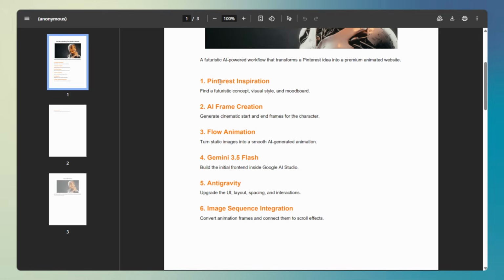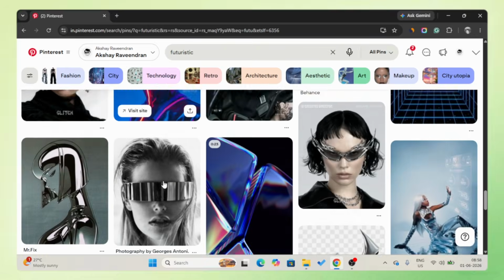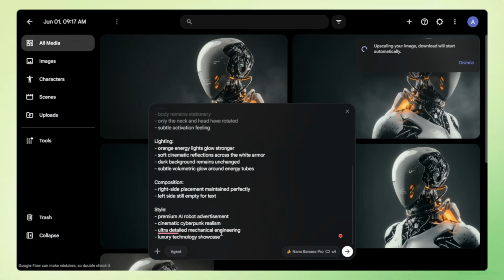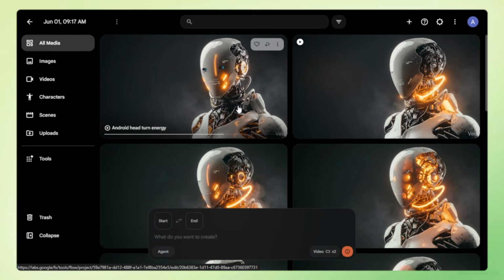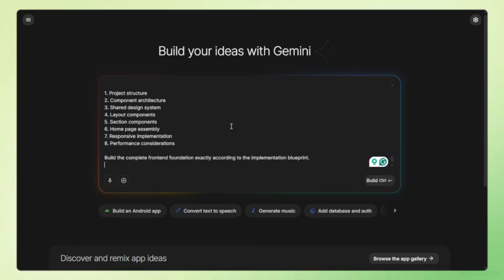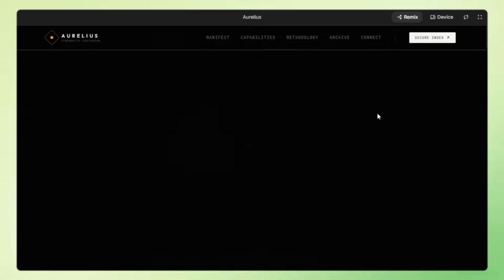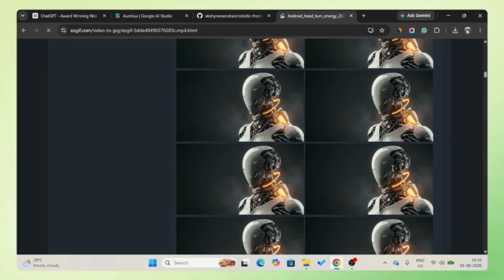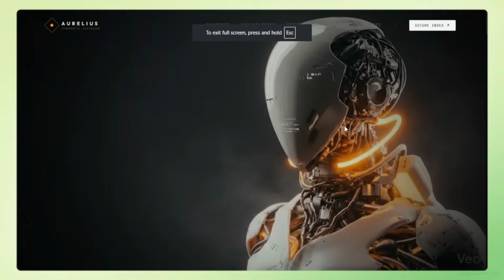I Used Gemini 3.5 Flash to Build This Futuristic Website ($5000 Website Build)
In this video, I build a futuristic website that looks like a $5,000 client project using a complete AI-powered workflow. We start by finding inspiration on Pinterest, create cinematic start and end frames, animate them using Flow, and then use **Gemini 3.5 Flash** inside Google AI Studio to generate the frontend.

After that, we move the project into Antigravity to improve the design, interactions, and overall user experience before integrating the animation as an image sequence for a premium scrolling effect.

If you're a developer, designer, or AI enthusiast looking to build stunning websites faster, this video will show you a practical workflow that combines AI-generated visuals, animation, and frontend development into one process.

Tools Used:
• Flow
• Antigravity

⌚️ Stamps:

0:00 -  Intro
0:14 -  Walkthrough
0:48 -  Finding an Idea
1:20 -  Create Start Frame and End Frame
2:14 -  Creating Animation
3:24 -  Creating Frontend using Gemini 3.5 Flash
4:25 -  Download the Code
4:50 -  Convert Video to Image Sequence
5:21 -  Gemini 3.5 Flash in Antigravity
6:15 -  Final Result
6:38 -  Outro